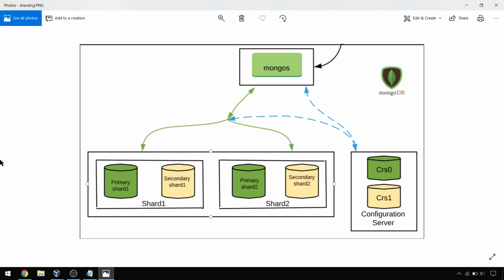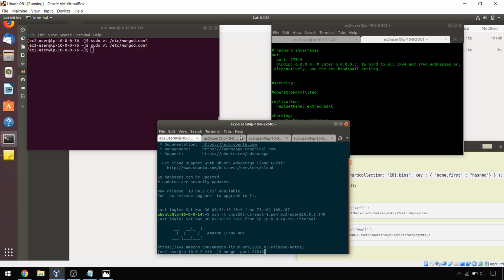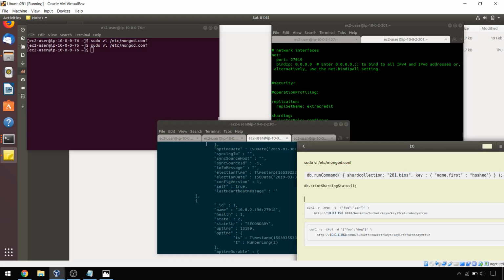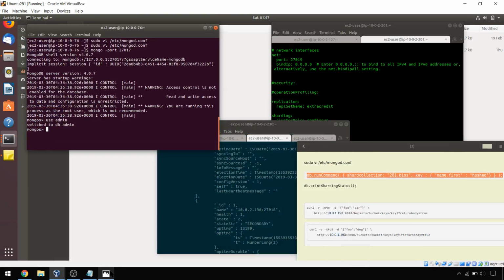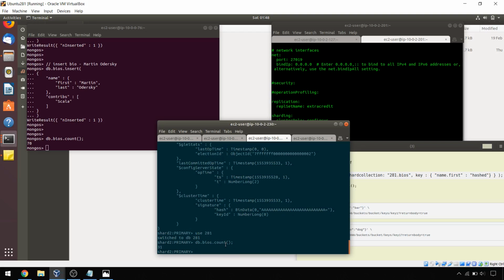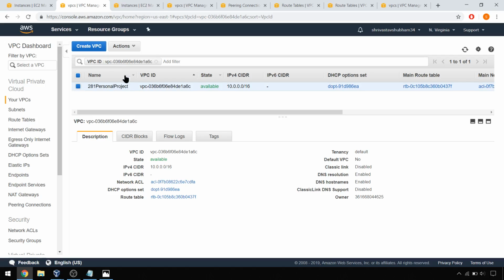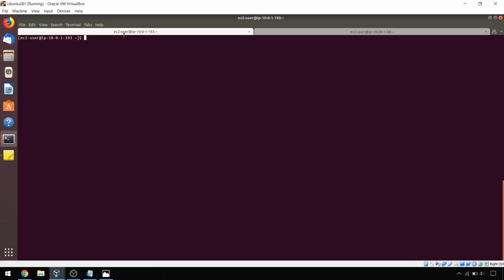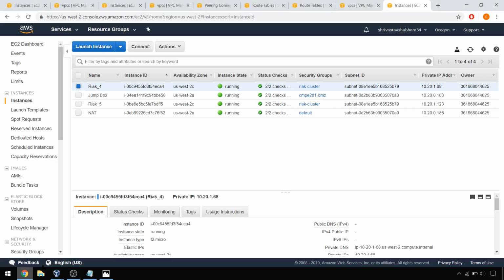CMPE 281 - MongoDB Sharding and Inter-Region VPC Peering